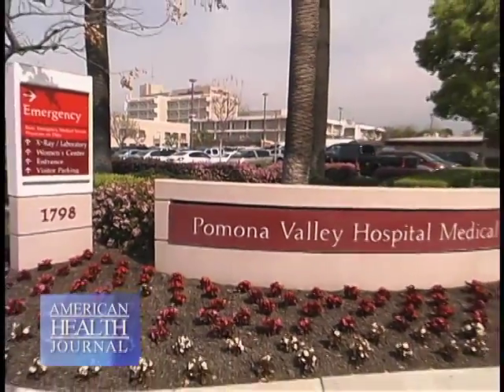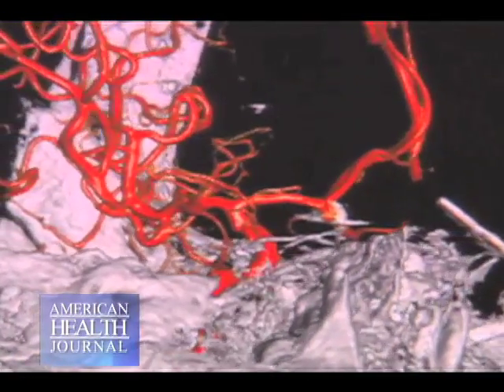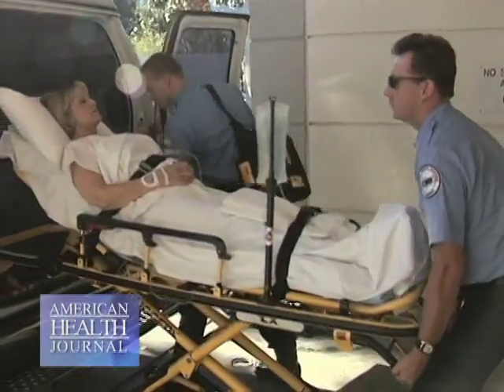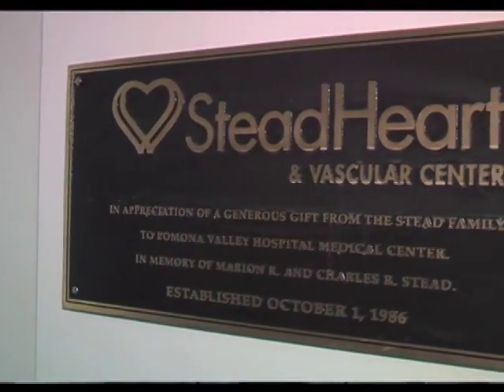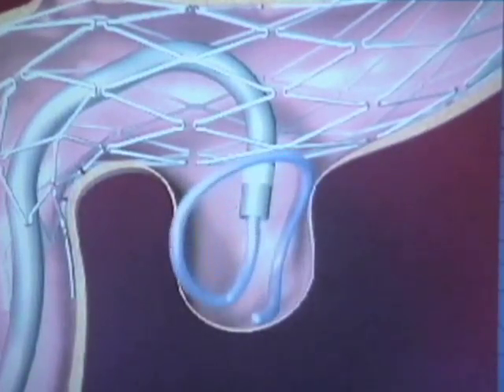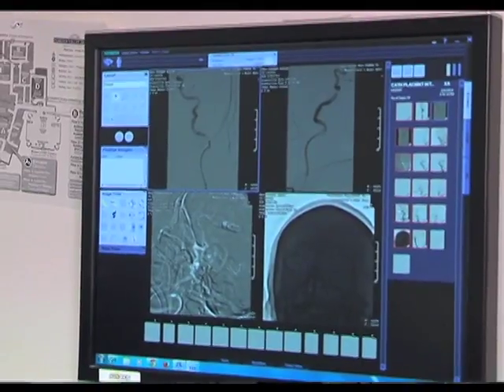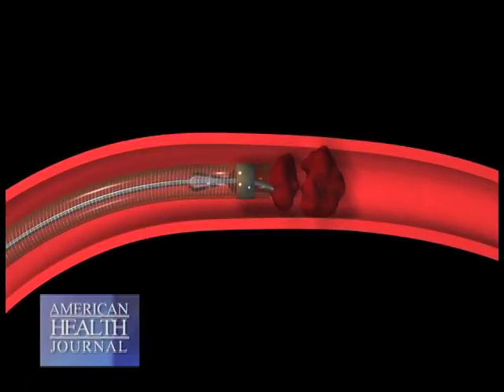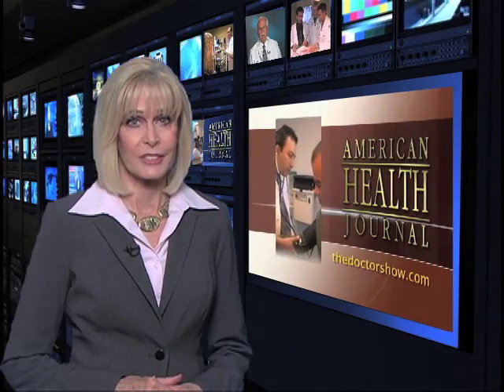Nazli Janjua MD neurointerventionalist segment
Dr. Janjua Neuro-interventional specialist shows the advances in stroke care.